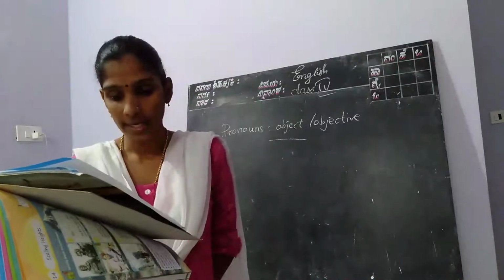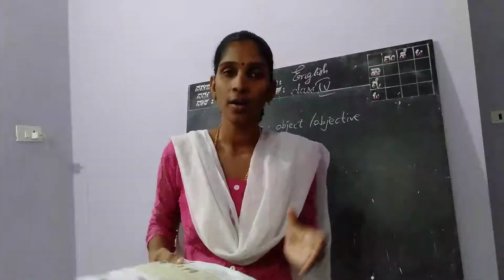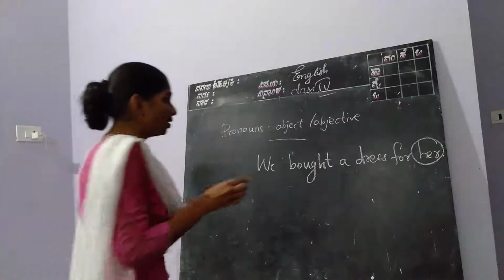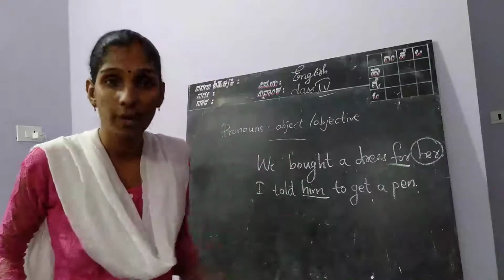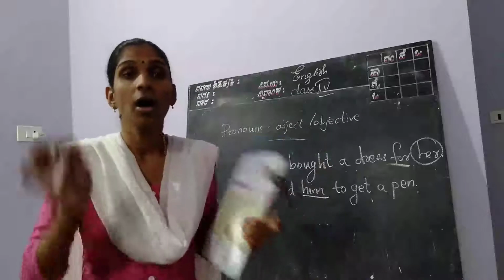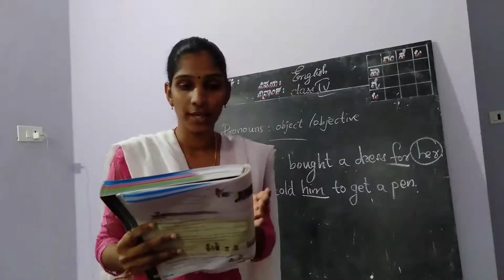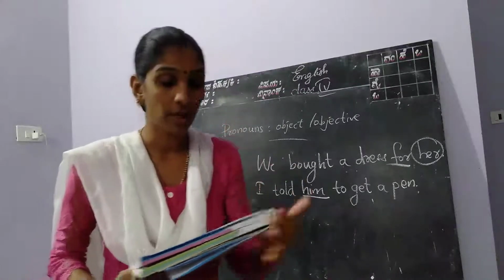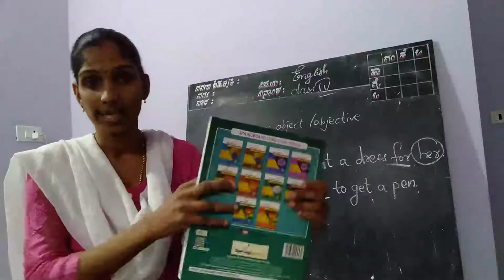Class-4 , English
Pronouns - object/ objective